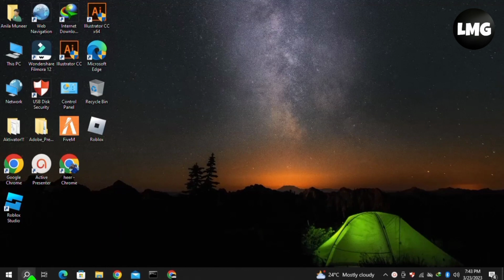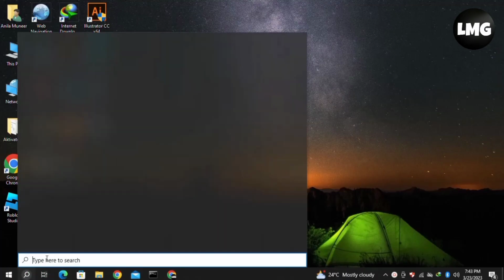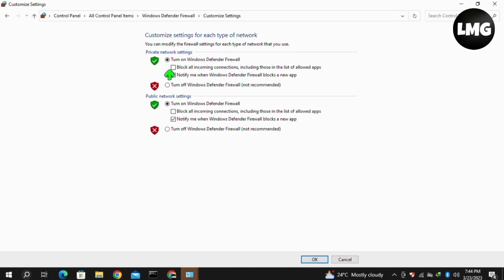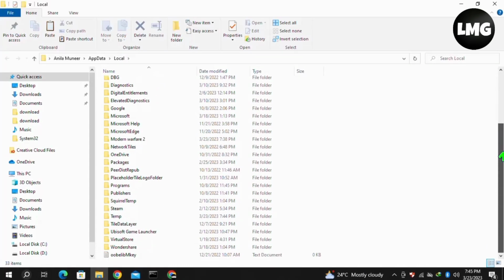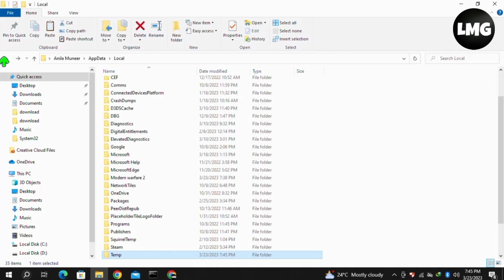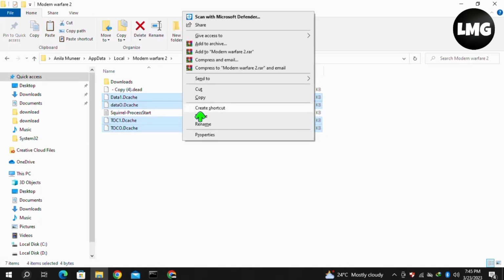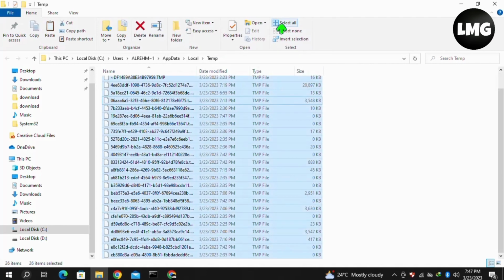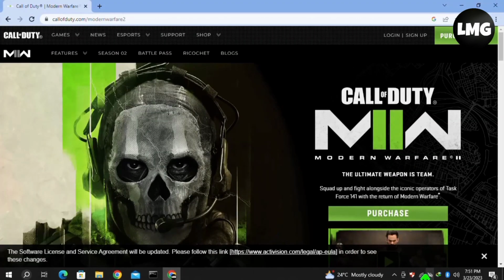How To Fix Failed To Update Playlist Error In Modern Warfare 2 - MW2 Failed To Update Playlist Error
If you are an avid Modern Warfare 2 player, you might have come across the "Failed to Update Playlist" error message. This error can be quite frustrating, especially if you were looking forward to playing the game. Fortunately, fixing this issue is not as complicated as it may seem. In this article, we will guide you through the step-by-step process of fixing the "Failed to Update Playlist" error in Modern Warfare 2.

Step 1: Clear your console's cache

The first step in fixing this error is to clear your console's cache. This process varies depending on your console, but you can find instructions online for your specific console. Once you have cleared your cache, restart your console and try to play the game again.

Step 2: Restart your router

If clearing your console's cache did not solve the issue, the next step is to restart your router. Simply unplug the power cable from your router, wait for a few seconds, then plug it back in. Wait for your router to fully reboot, then try playing the game again.

If the above steps did not fix the error, it's time to check your internet connection. Ensure that your console is connected to the internet and that your internet connection is stable. You can also try resetting your internet connection to see if that helps.

Step 4: Update the game

If none of the above steps worked, you might need to update the game. Check for any available updates for Modern Warfare 2 and install them. This should fix any issues with the game that could be causing the "Failed to Update Playlist" error.

In conclusion, the "Failed to Update Playlist" error in Modern Warfare 2 can be quite frustrating, but it's not the end of the world. By following the above steps, you should be able to fix the error and get back to playing the game in no time.

Were you able to figure out  How To Fix Failed To Update Playlist Error In Modern Warfare 2 - MW 2 Failed To Update Playlist Error

Share this with a friend who wants to know How To Fix Failed To Update Playlist Error In Modern Warfare 2 - MW 2 Failed To Update Playlist Error

What do you think of How To Fix Failed To Update Playlist Error In Modern Warfare 2 - MW 2 Failed To Update Playlist Error